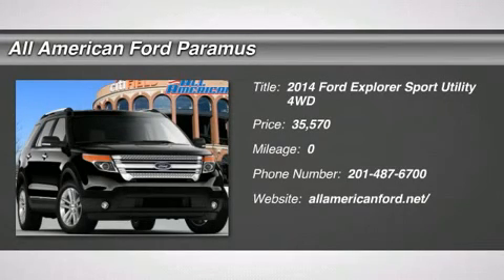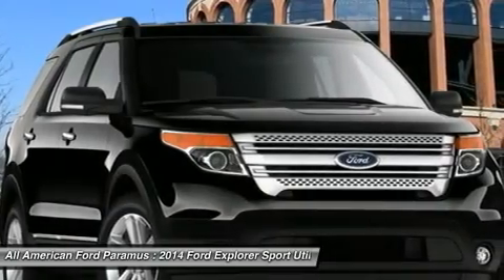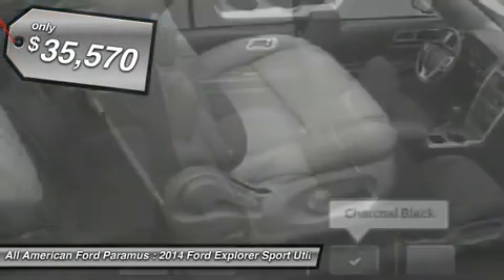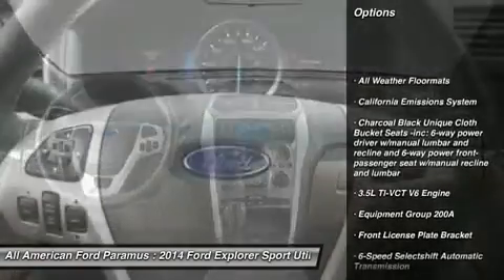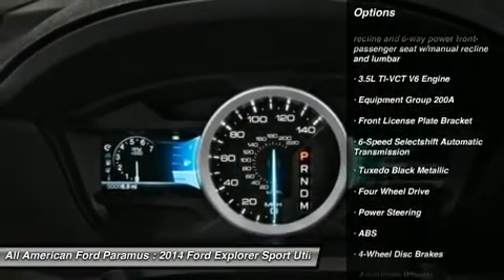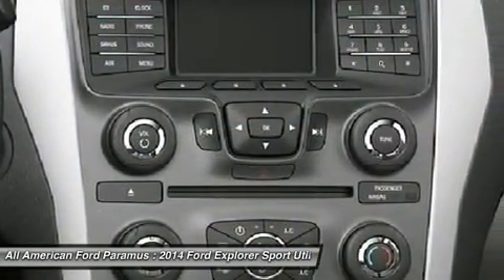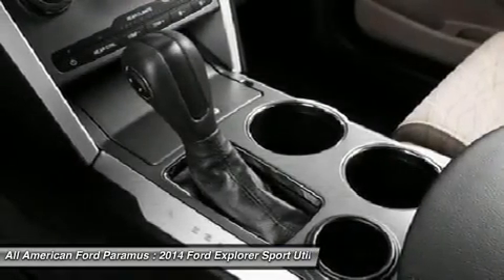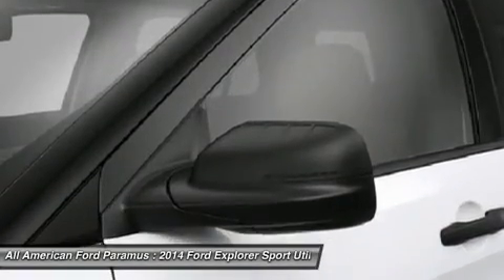2014 FORD EXPLORER Paramus, NJ IP-B39641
2014 FORD EXPLORER Paramus, NJ
Stock# IP-B39641
allamericanford.net/

375 Rt. 17 South